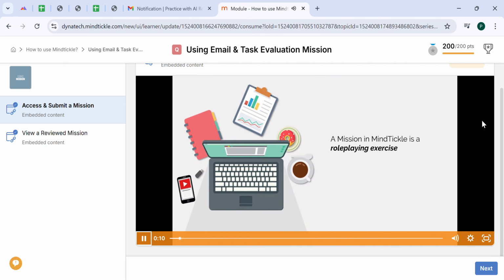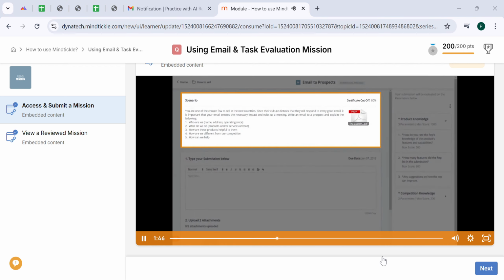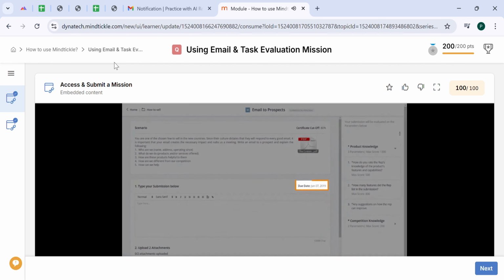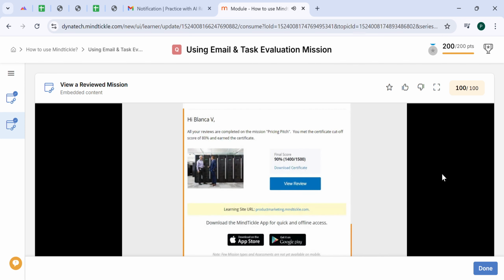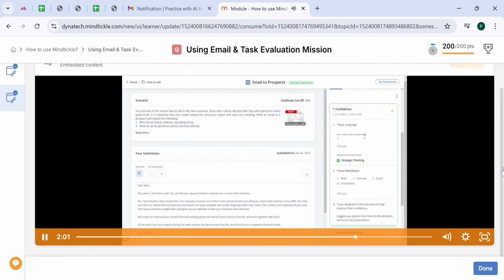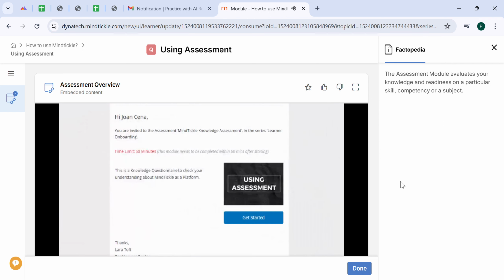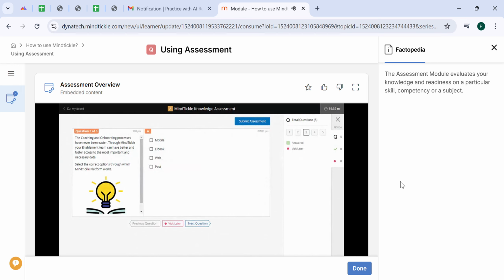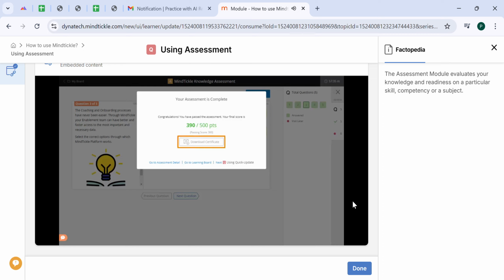DREAMPORT INTRODUCTION: How to use email and task evaluation mission step-by-step guide.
@remotelly DREAMPORT INTRODUCTION: How to use email and the task evaluation mission. This video guides you through the entire process of using email evaluations. taking the assessments and submitting the assessments in the required manner. For more information about the process, you can reach out through